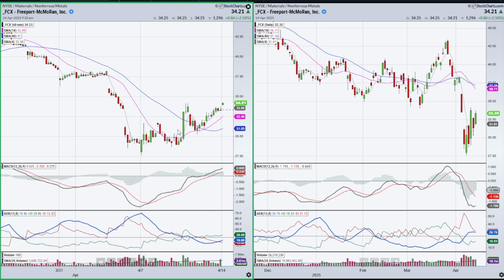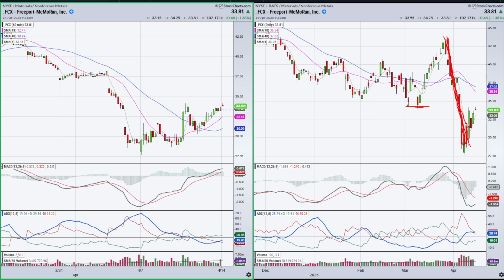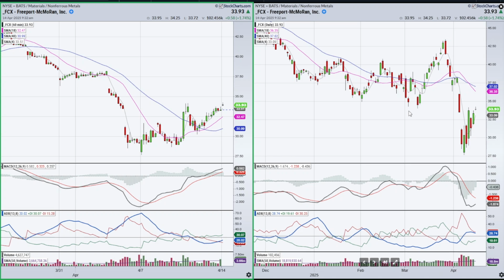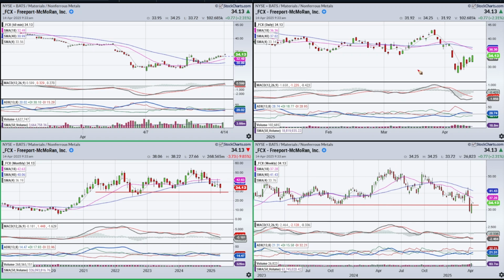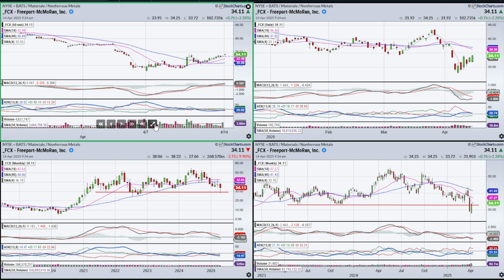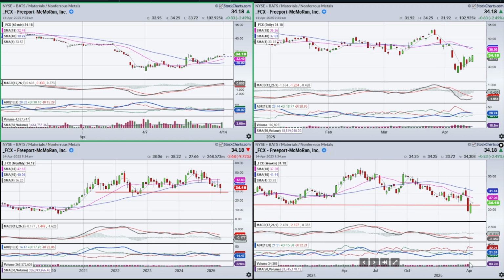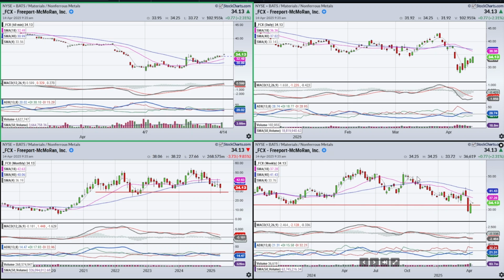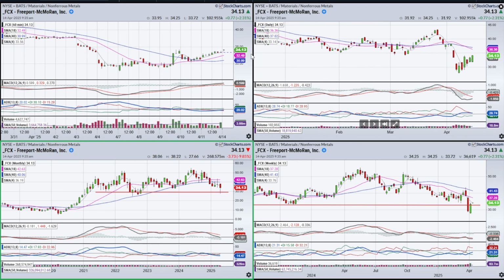AVOID This Mistake!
Joe Rabil shows a common trading error with traders who don't understand how to use multiple timeframes properly.  He explains how to use the upper timeframes to zero in on the best trades.